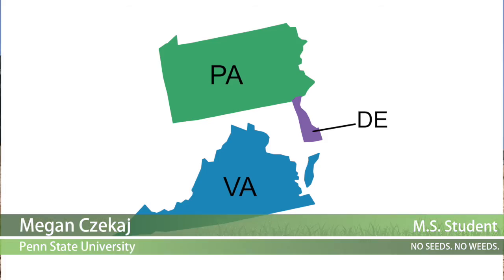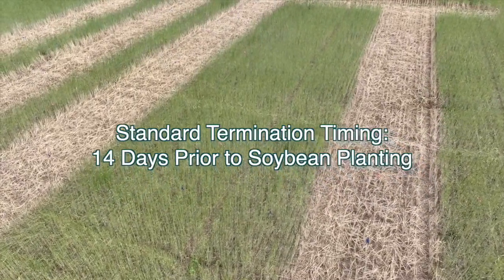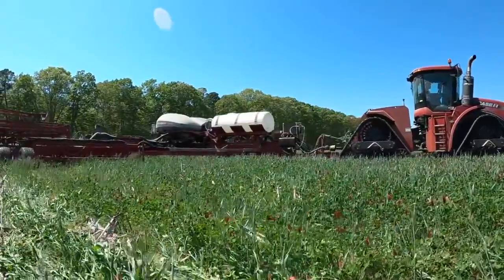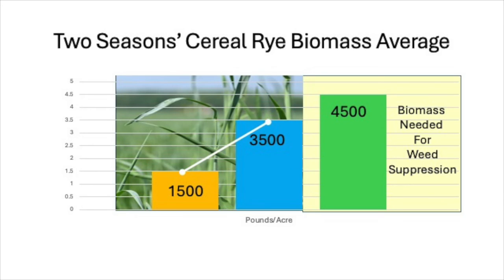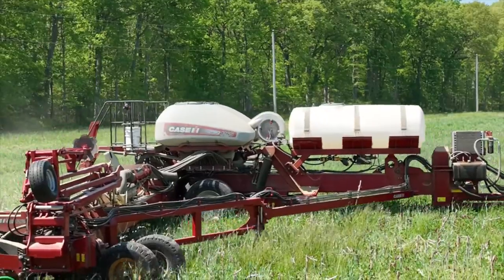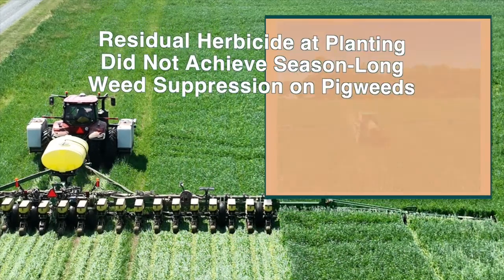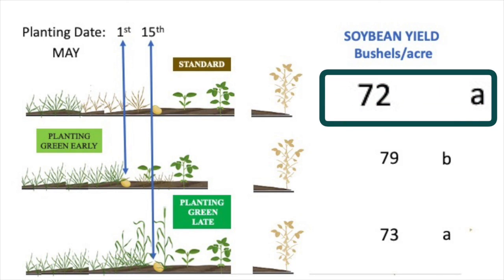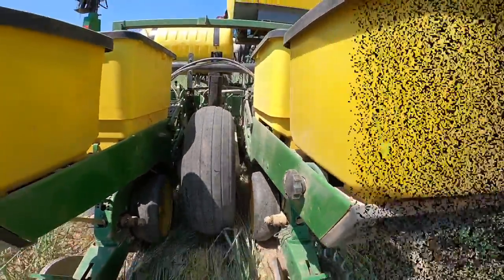New Research on How to Apply Residual Herbicides when Planting Green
Learn how best to apply residual herbicides in planting green soybean systems, from a new multi-state study in Delaware, Virginia and Pennsylvania, led by Penn State grad student Megan Czekaj.

Video, feature and header photos by Claudio Rubione, GROW; text by Emily Unglesbee, GROW. Narration by Megan Czekaj, PSU